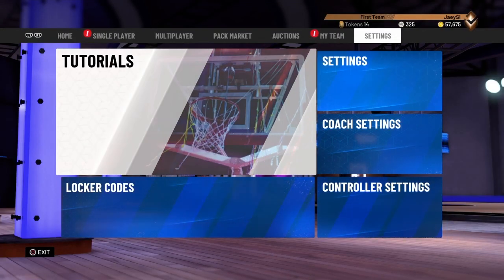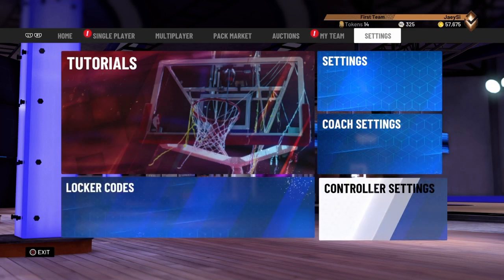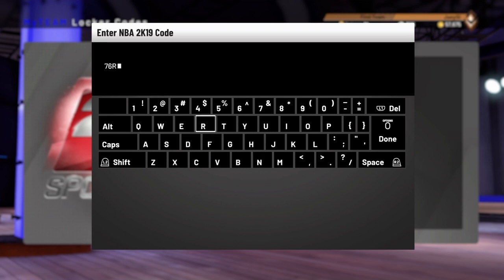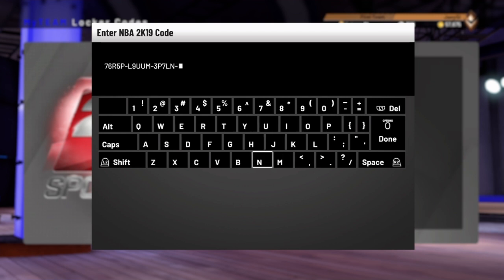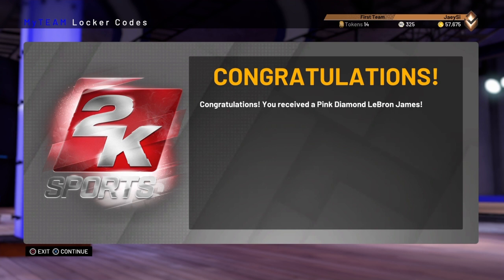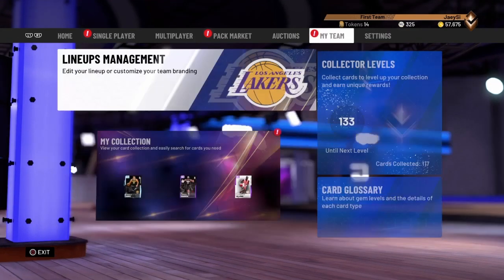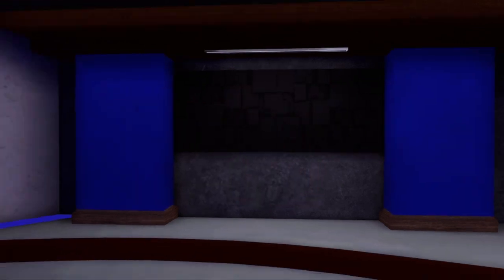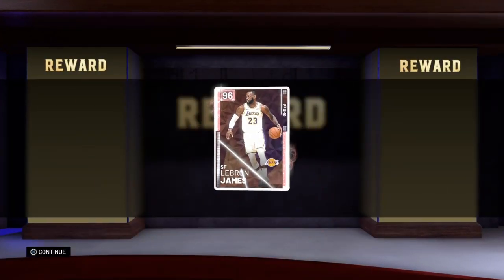NBA 2k19 *MyTeam Locker Code* FREE 96 OVR PINK DIAMOND Lebron James card!!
Hurry up and cop your free pink diamond LBJ card now!!

Cheeser Tattoo, How To Look Like A Dribble Gawd, Dribble God Tattoos, Cheeser Sleeves, 2k19 How Do I find My Court, Cages, How Do i find the cages, Boosts, Where are boosts, Rep Unlocks
pose exposed kyrie lebron curry nba 2k19 best dribble moves, nba 2k19 mt dew tournament, nadexe prettyboyfredo, nba 2k19 ultimate dribble tutorial, how to speedboost with a sharpshooter, best dribble moves in nba 2k19, best player build in nba 2k19, nba 2k19 animation glitch, nba 2k19 vc glitch, best rhythm dribble in nba 2k19, NBA 2K19 KOBE BETWEEN THE LEGS DRIBBLE SPAM, NBA 2K19 DEMIGOD GLITCH, NBA 2K19 DOUBLE REP WEEKEND